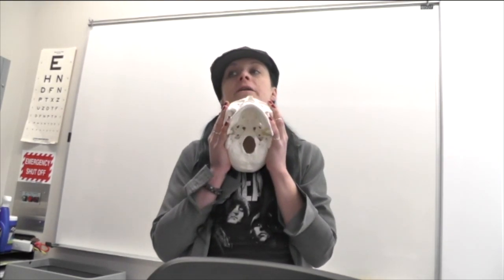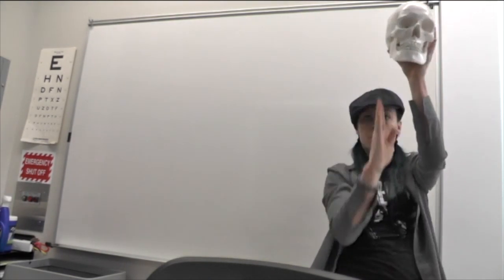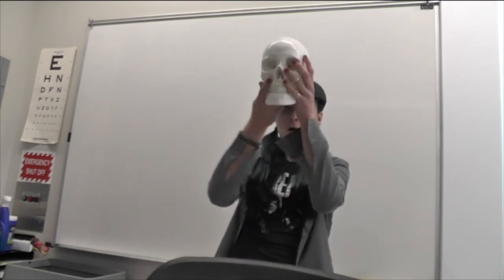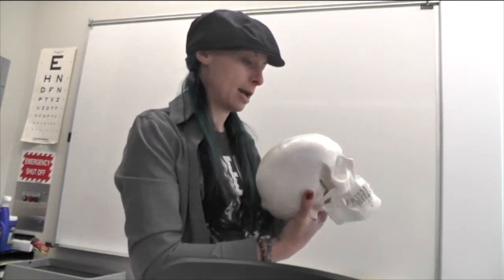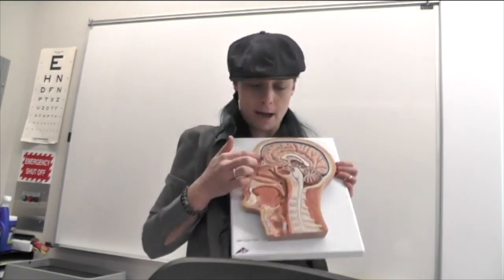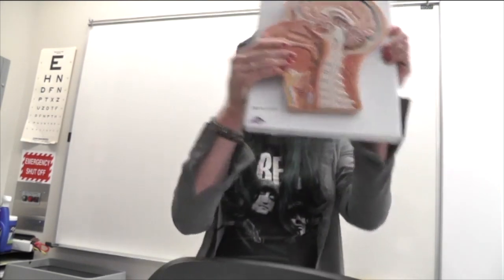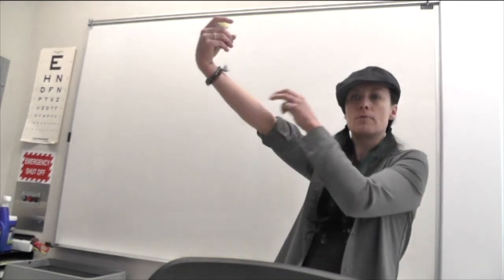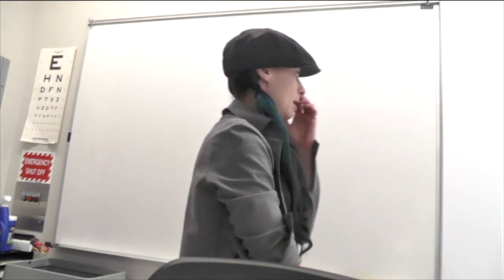Bones and Muscles of the Day - Olfaction and Upper Limb Flexion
In this video we look at the cranial and facial bones that are part of the nasal cavity and involved in olfaction.
For the muscle meditation of the day we finish out the flexors we need to know for the upper limb.